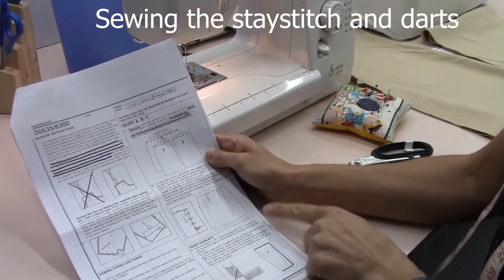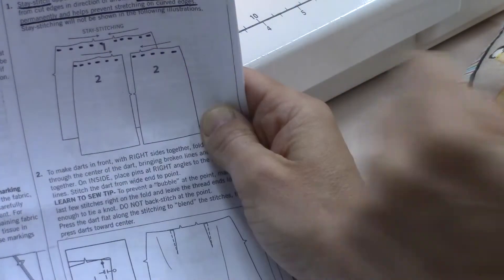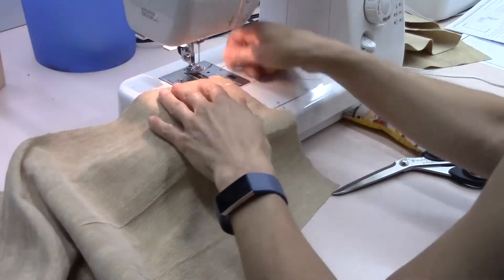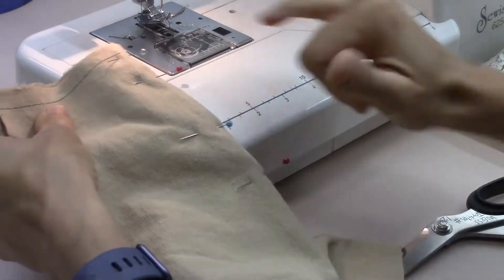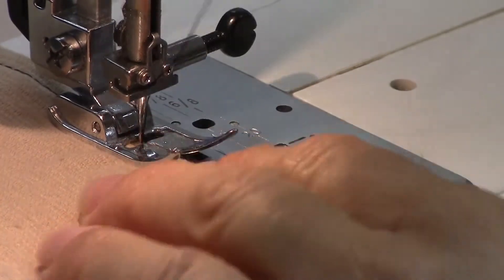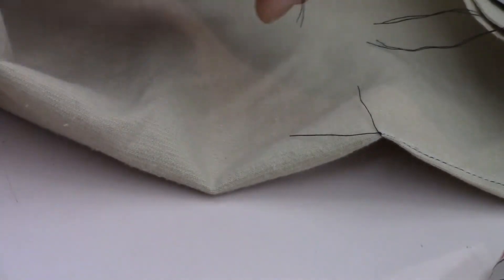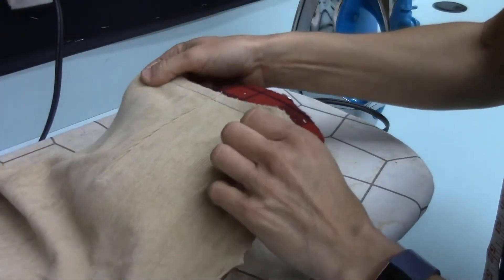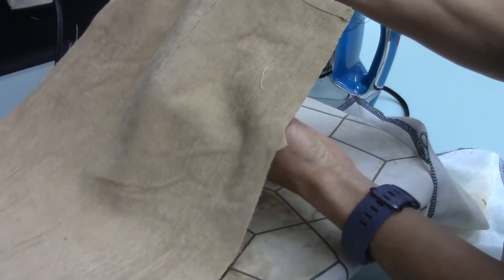Stay-stitch and dart for skirt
What a stay-stitch is for and sewing the darts